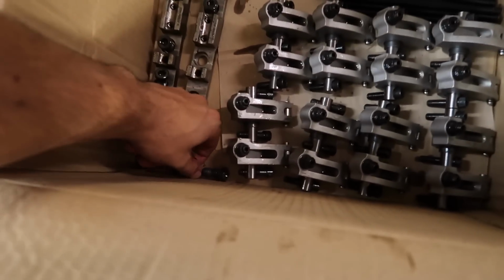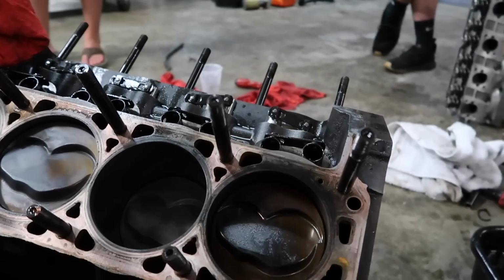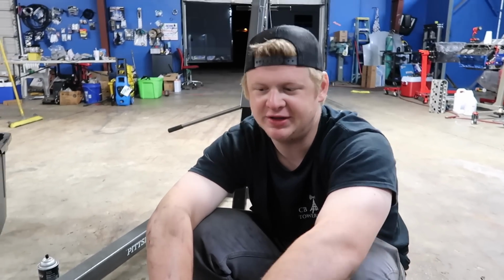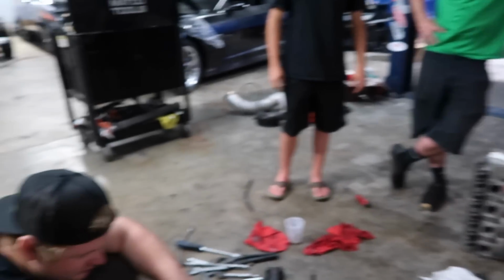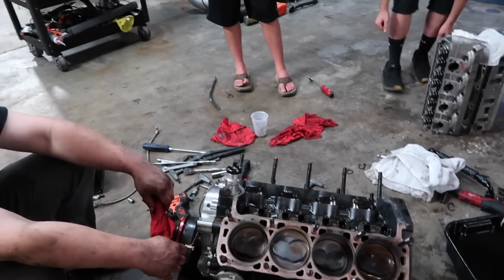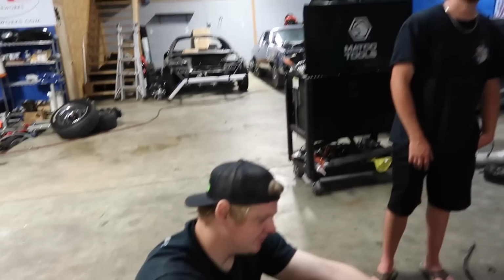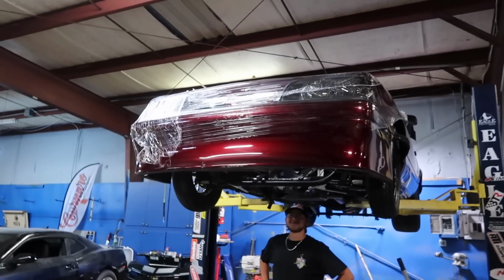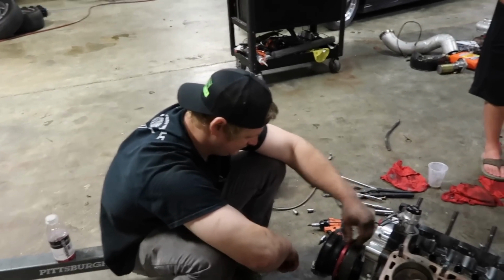Look inside the BAD APPLE's 8.2 Deck Motor!!!!